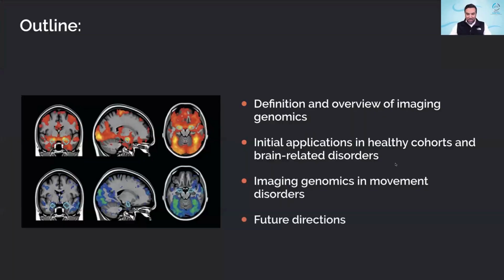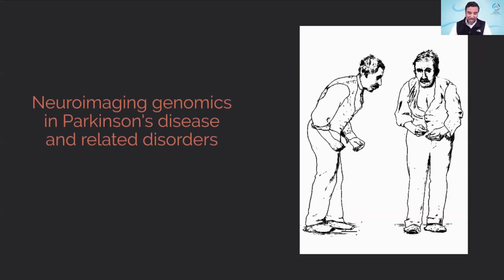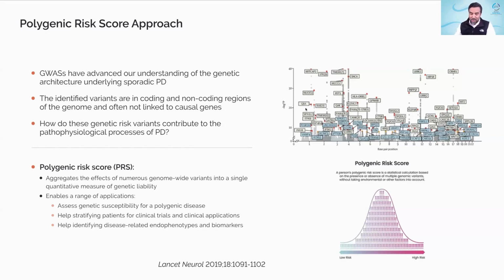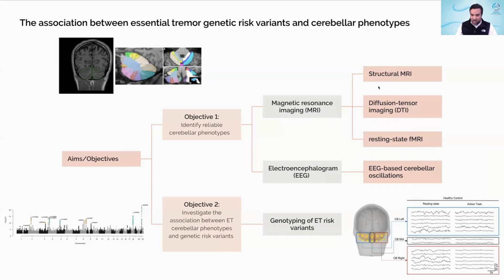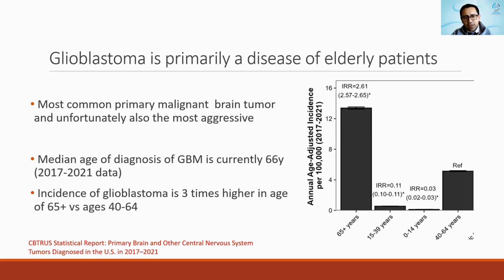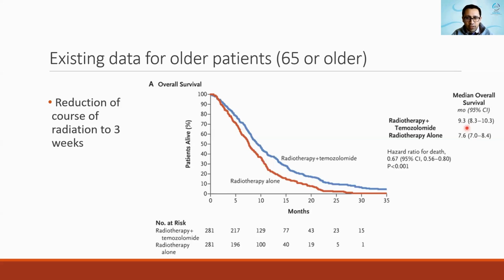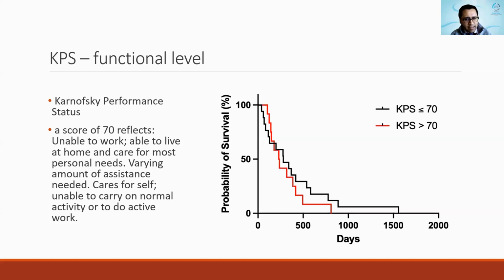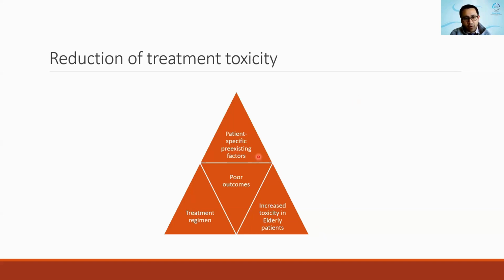Clinical and Translational Research Seminar with Drs Sarangi and Alhusaini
As part of the 2025 Advance RI-CTR Clinical and Translational Research Seminar series, Saud Alhusaini, MD, PhD, Assistant Professor of Neurology at The Warren Alpert Medical School of Brown University, spoke on “The application of imaging genomics in common movement disorders” followed by Sasmit Sarangi, MD, a Neuro-oncologist at Brown University Health Cancer Institute, Rhode Island Hospital and Assistant Professor of Neurology at The Warren Alpert Medical School of Brown University, who spoke on “Outcomes for Elderly patients with glioblastoma: How can we do better?”

This talk was given on December 11th, 2025.